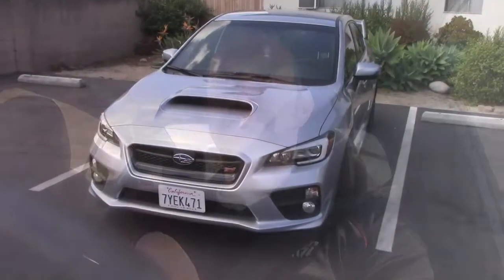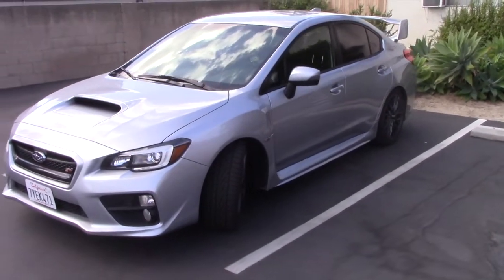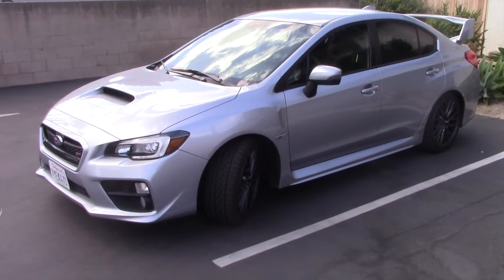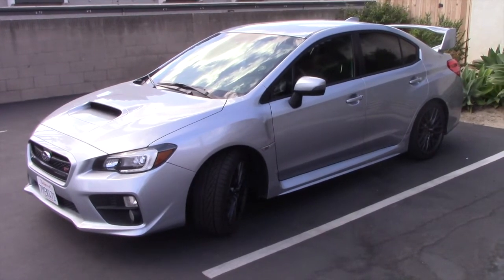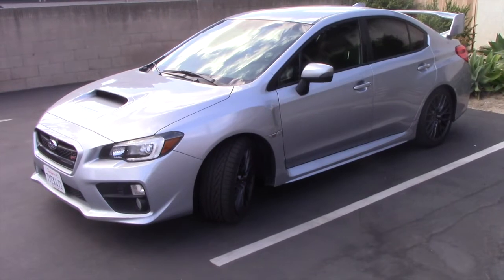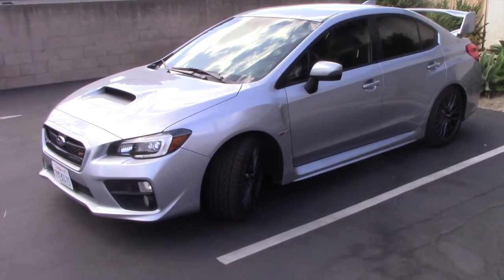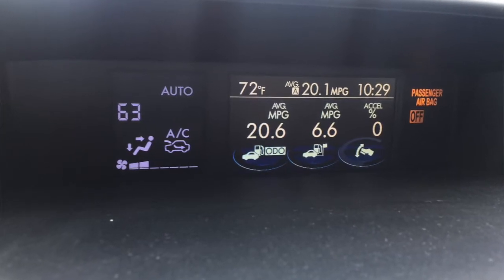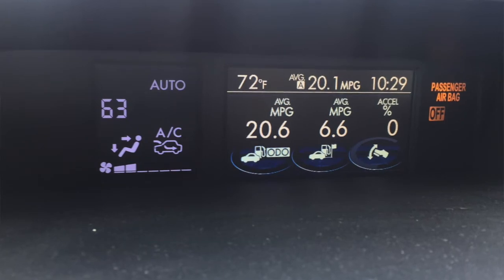2017 WRX STI 30,000 Miles Ownership Report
What is a WRX STI like to live with? Is the STI fast? Is it fun? Is it practical? How is the MPG Fuel Economy? Today I show you what its like to have had one of these cars for 30,000 miles.